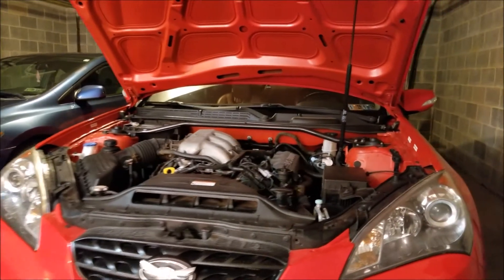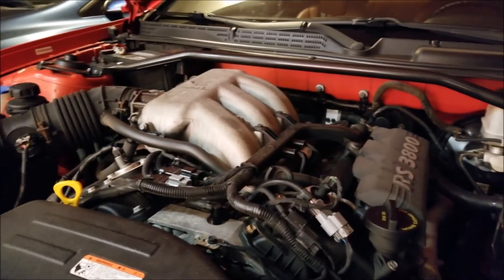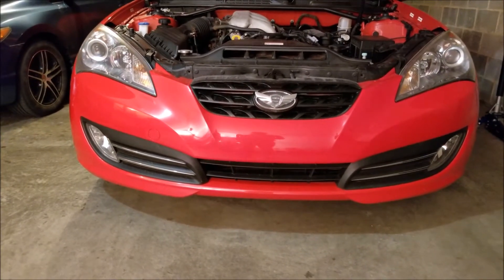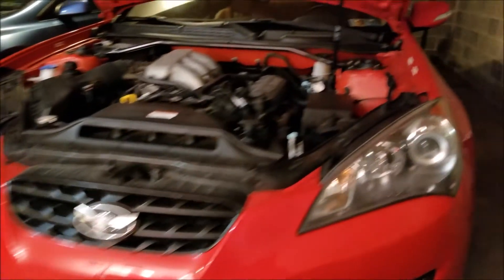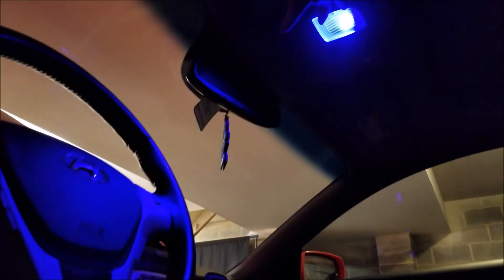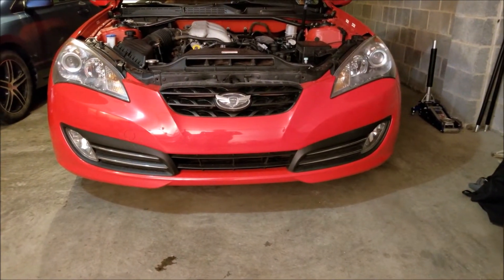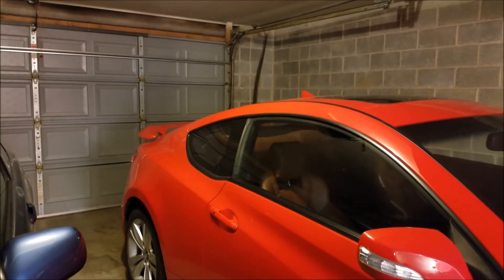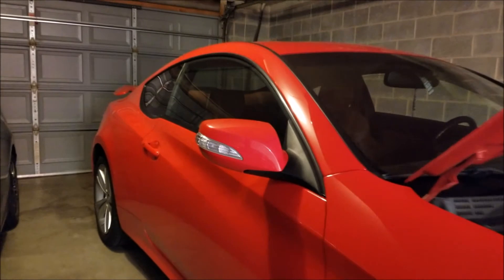Car Details and GIVEAWAY News (SICKSPEED SPONSORSHIP)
Welcome back to the channel. I reveal details of the genesis coupe 3.8 and give a first look to what is in store for the channel.

Inspagram.com/Killsquad.Boogz